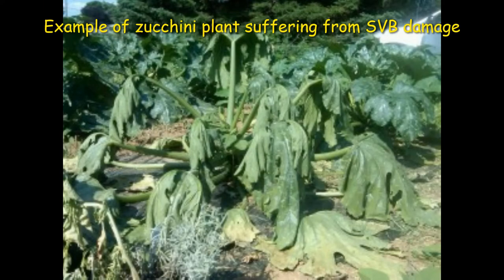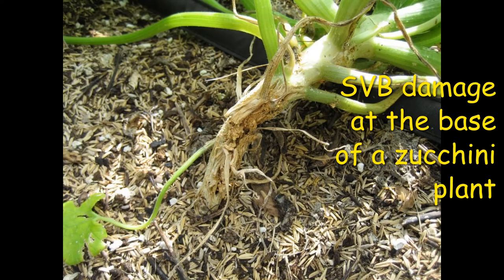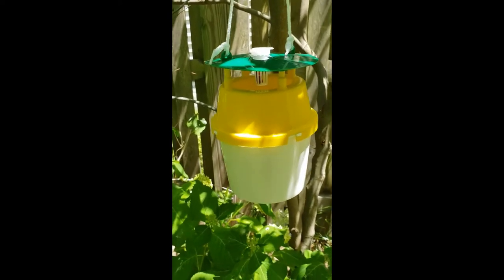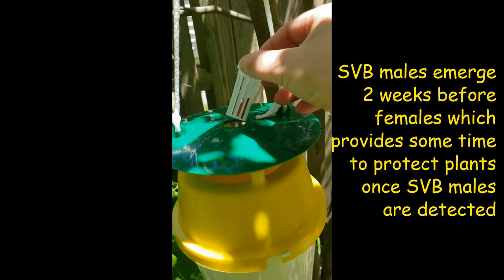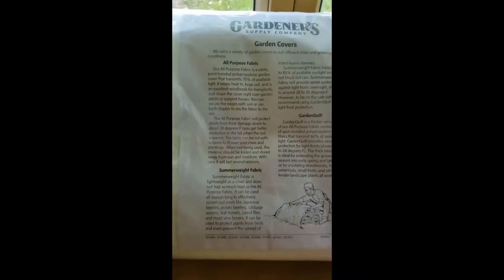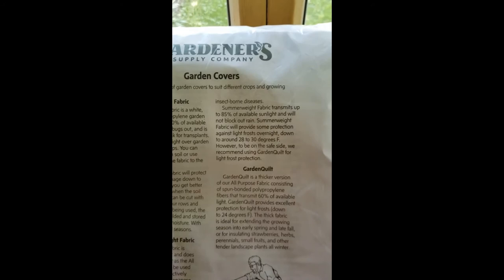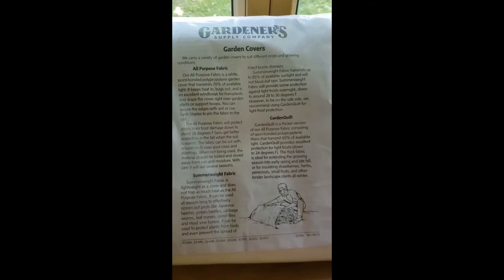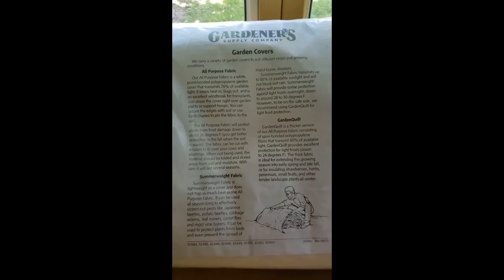Squash vine borer prevention E41S1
Squash, melon, and cucumber vines can be killed by squash vine borers (SVB). This video discusses SVBs, how they infect vines, and most importantly, how they can be prevented.

The squash vine borer eggs are similar to the squash bug eggs shown in this video except they are typically laid singly. Squash bugs are a different insect but some of the prevention techniques shown here may be helpful against those insects as well.